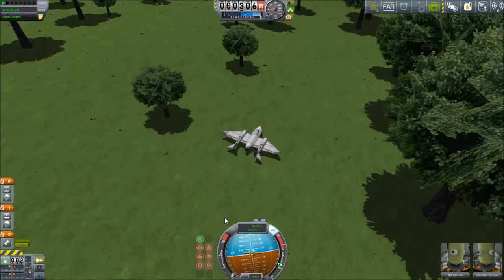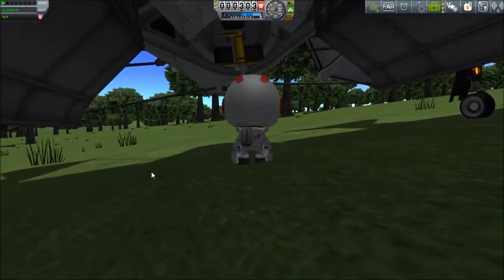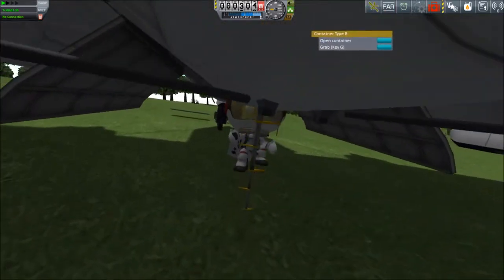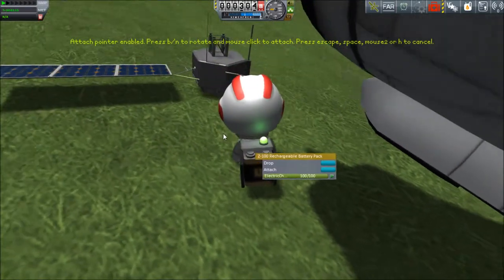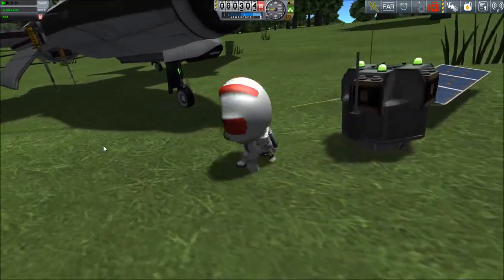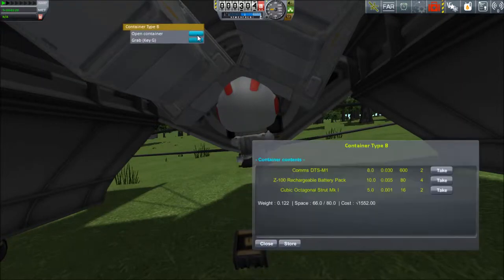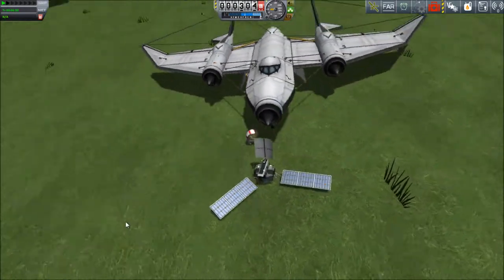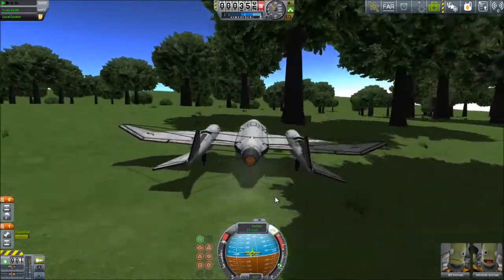KSP S3 E 20 - The Relay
Setting up a ground based satellite relay with the help of Kerbal Attachment System.